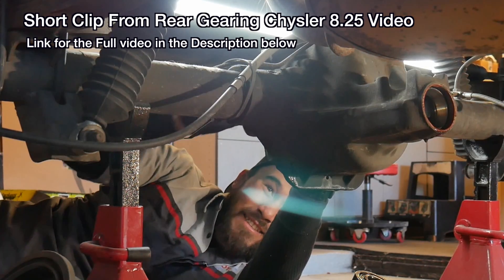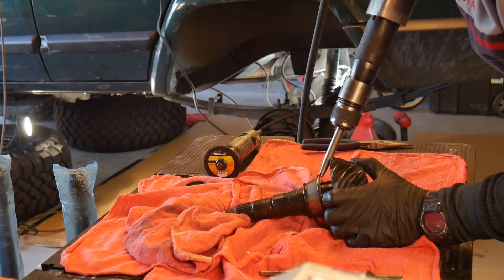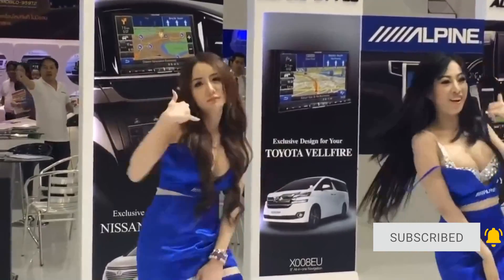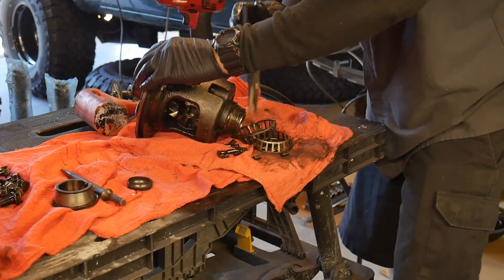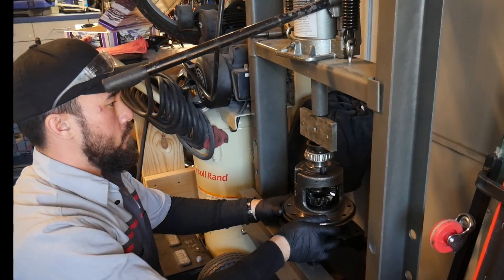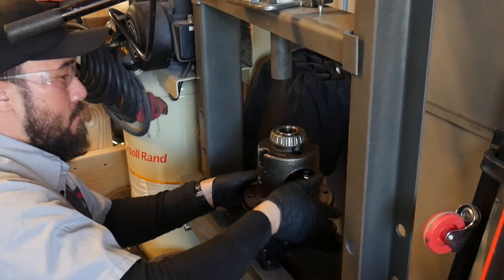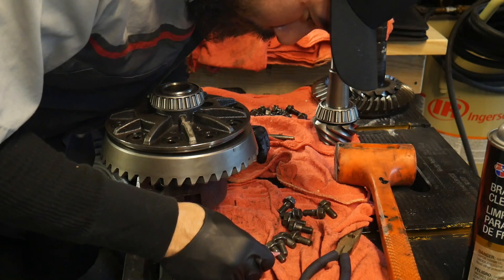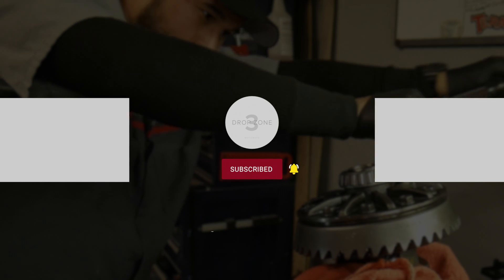Ring and Pinion Bearing Removal and installation / Jeep Dodge Ram Chrysler 8.25 Differential / xj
Yukon Gear & Axle (YG C8.25-456) Ring & Pinion Gear Set for Chrysler 8.25 Differential

Yukon Gear & Axle (YA C52098902)

Yukon Gear AK 1559 Axle Bearing & Seal Kit

Tools used
Neiko 03727A 1/4-Inch Drive Beam Style Torque Wrench

ABN Bearing Race and Seal Bush Driver Set

TR72020 Dial Indicator Magnetic Base

JEGS 81655 Ring & Pinion Setup Tool

Allstar Performance ALL68372 Pinion Yoke Wrench

Mayhew 25078 3/4-Inch by 12-Inch Brass Drift Punch

OTC 6602 Differential Bearing Preload Wrench

4k Hd Camera Panasonic g7
4k Hd Vlog Camera Canon G7x mark iii
1080p Action Camera Hero 7 Black